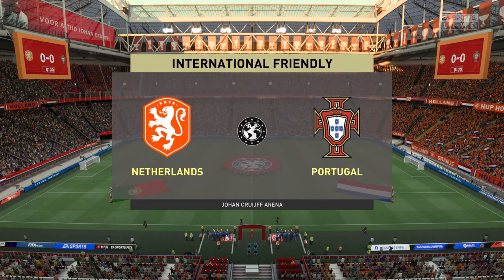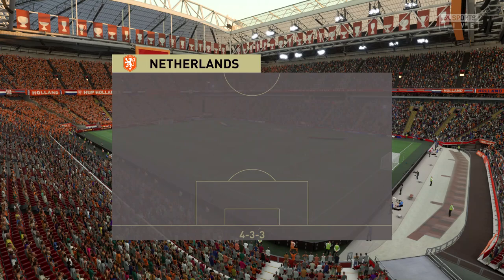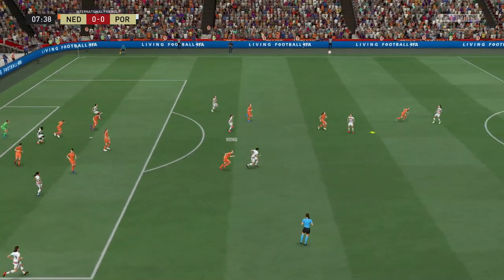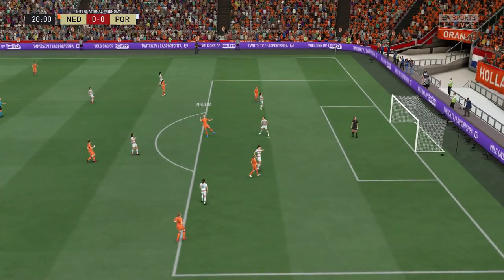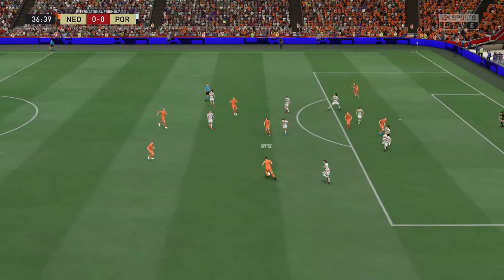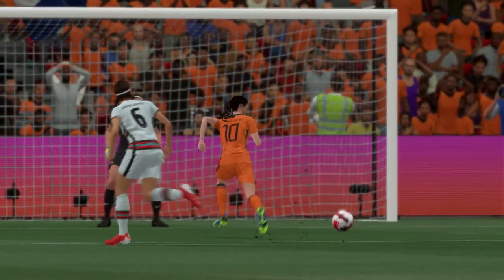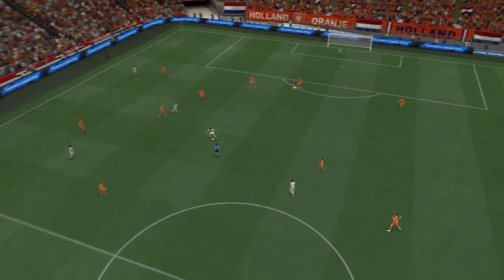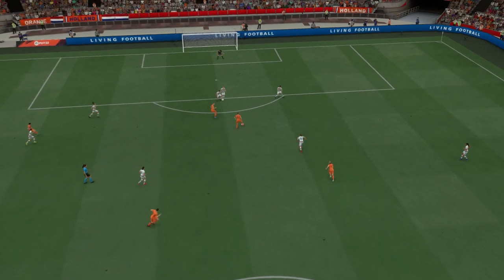FIFA 22 | Netherlands Women vs Portugal Women - Johan Cruijff Arena | 13/07/2022/ | Gameplay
This video is the gameplay of Netherlands Women vs Portugal Women - Euro 2022 Prediction